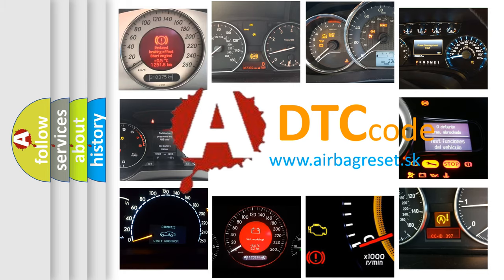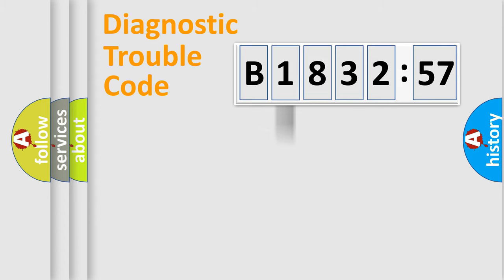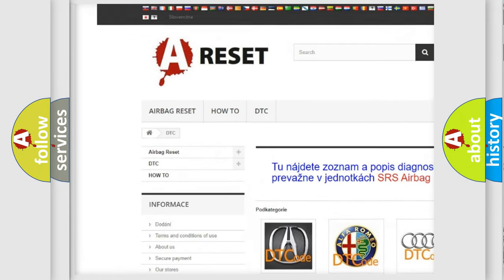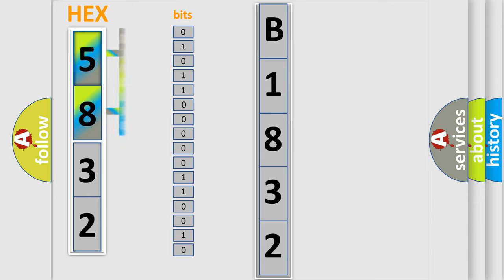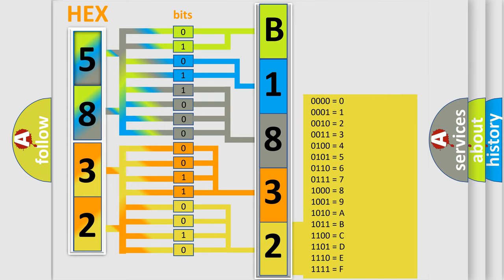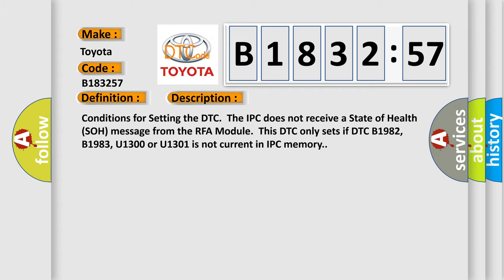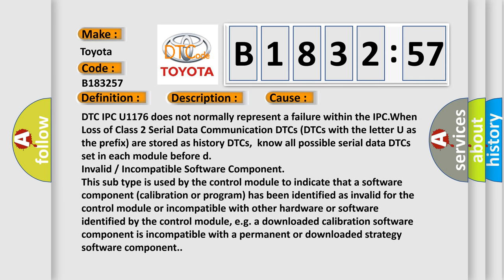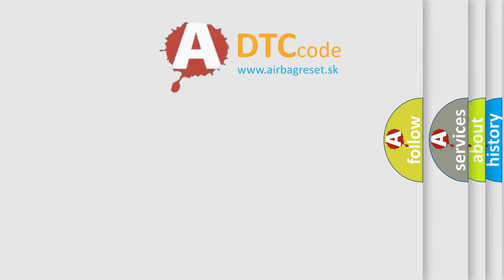DTC Toyota B1832-57 Short Explanation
Contents:
0:21 Basic DTC analysis according to OBD2 protocol standard.
1:48 Insight into programming
2:58 A diagnostically understandable description of the Diagnostic Trouble Code
3:05 Basic error definition

Make:
Toyota
Code:
B1832 57
Definition:
Loss of Communications with RFA
Description:
Conditions for Setting the DTC.The IPC does not receive a State of Health (SOH) message from the RFA Module.This DTC only sets if DTC B1982, B1983, U1300 or U1301 is not current in IPC memory.
Cause:
DTC IPC U1176 does not normally represent a failure within the IPC.When Loss of Class 2 Serial Data Communication DTCs (DTCs with the letter U as the prefix) are stored as history DTCs,know all possible serial data DTCs set in each module before d
Failure Type: